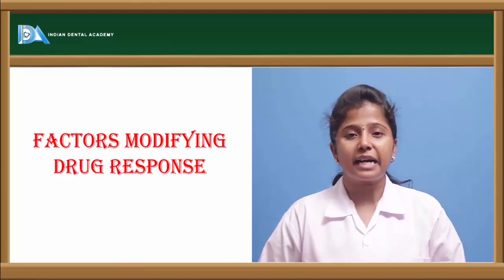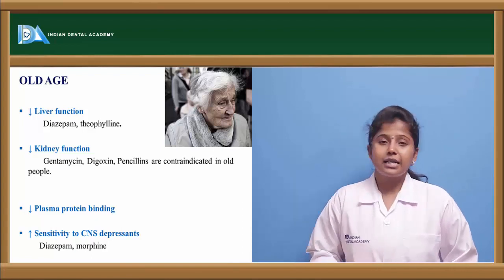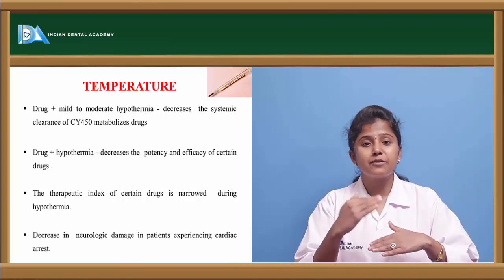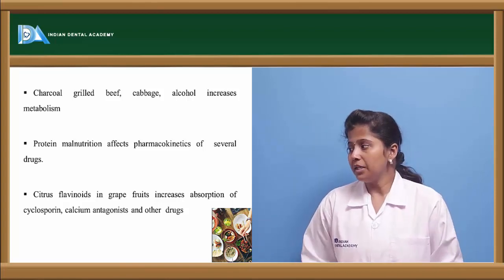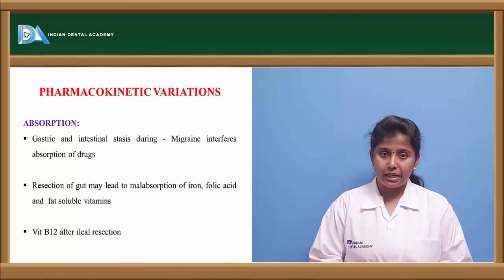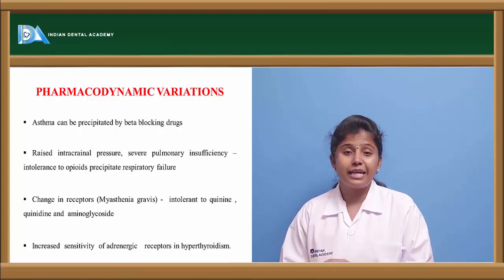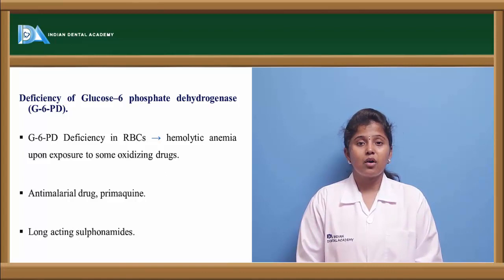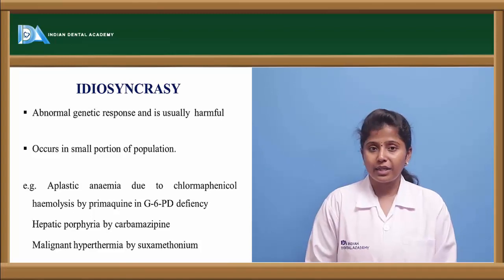Factors modifying drug response | Dental pharmacology | Indian Dental Academy